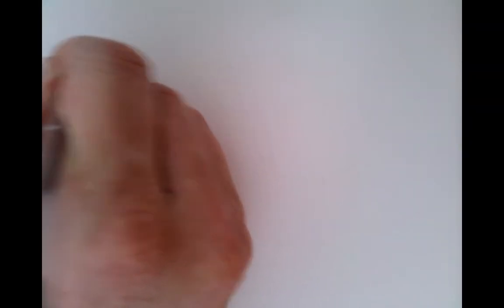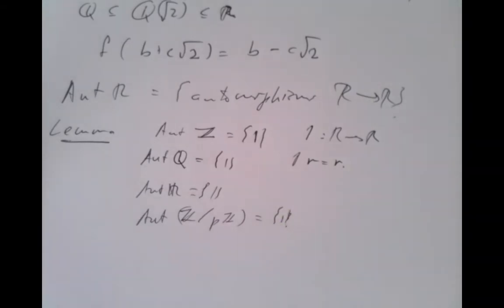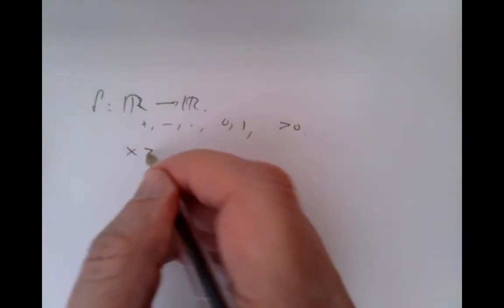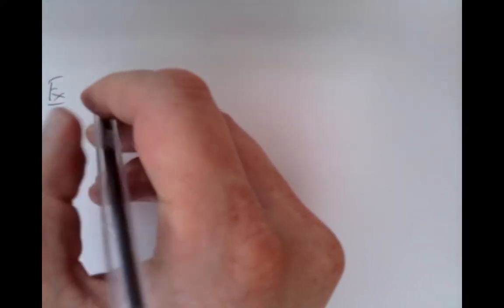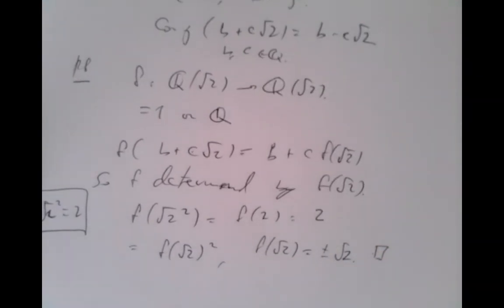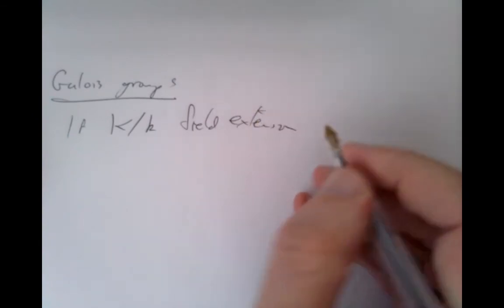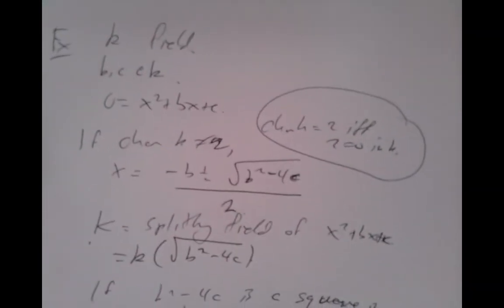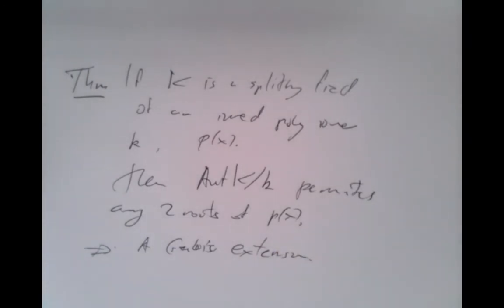algebra 14 galois theory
This is the fourteenth of 18 lectures in algebra for students of ms2014 and ms3014 at University College Cork.